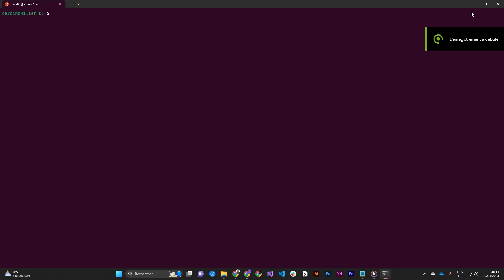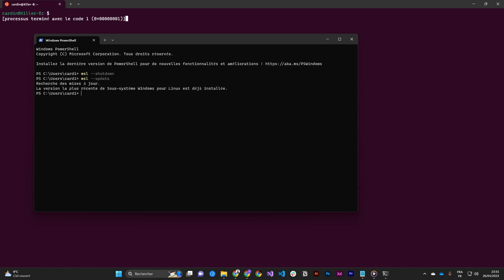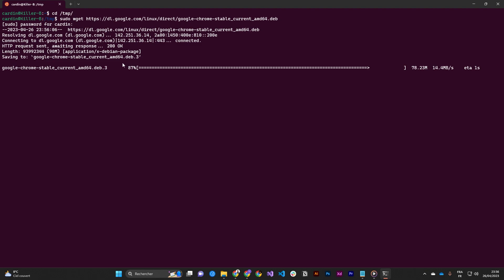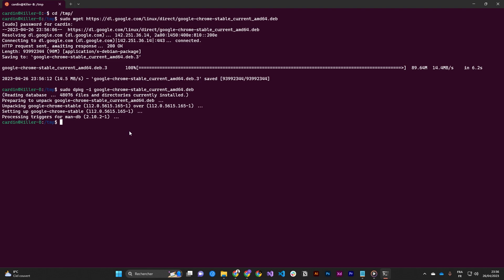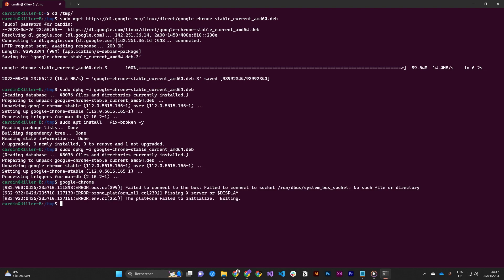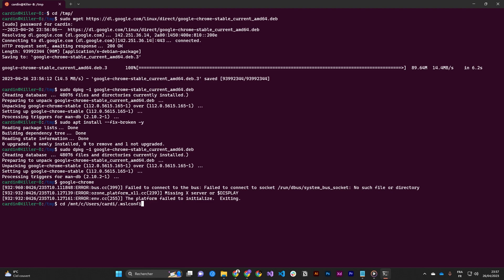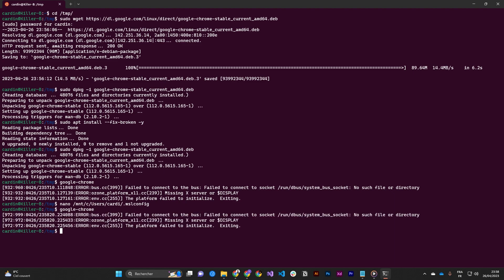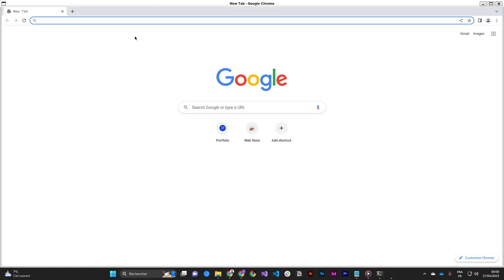Run GUI app in WSL : Google Chrome/Cypress(How to fix failed to connect to the bus)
Welcome to cardinfo In this video  we see:

- how to install google chrome in wsl2 for you test. Please refer to this link to see the window documentation on GUI app

- How to fix Failed to connect to the bus, Minssing X server or $DISPLAY